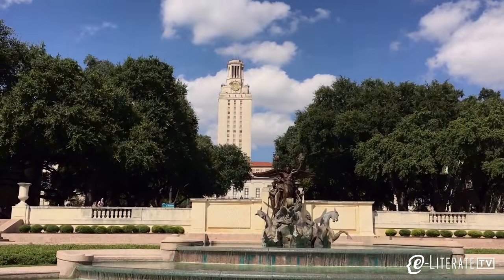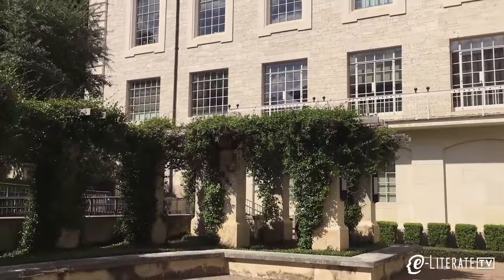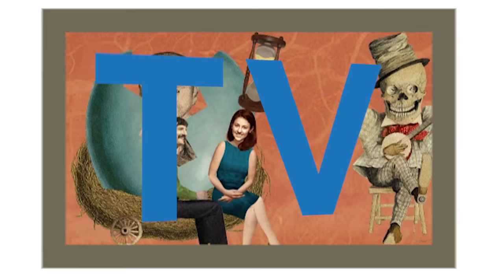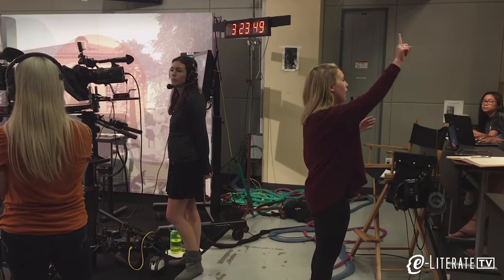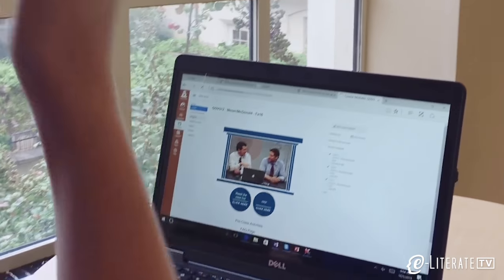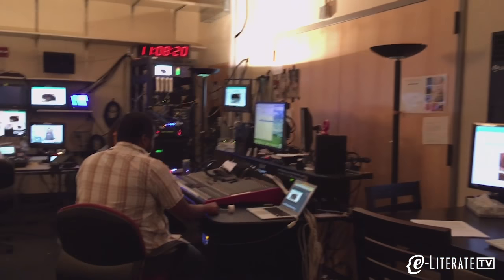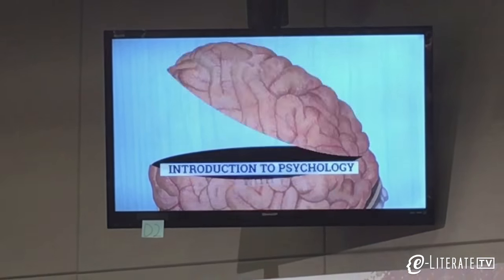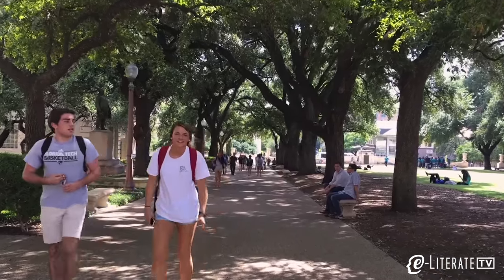SMOCs at University of Texas at Austin Episode 1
In this first episode we explore the general concept of SMOCs - synchronous massive online courses - being developed at UT Austin as method to personalize many large lecture courses within the College of Liberal Arts.